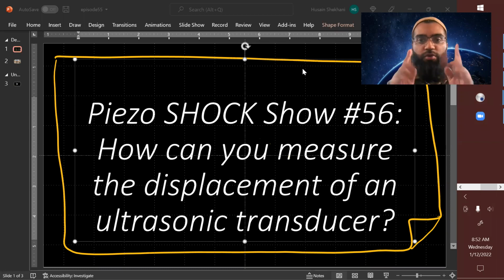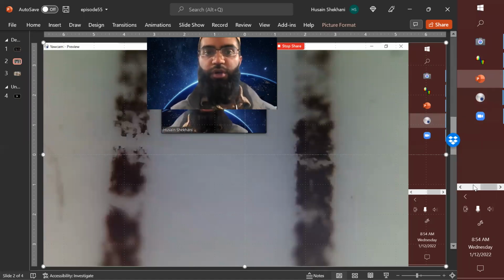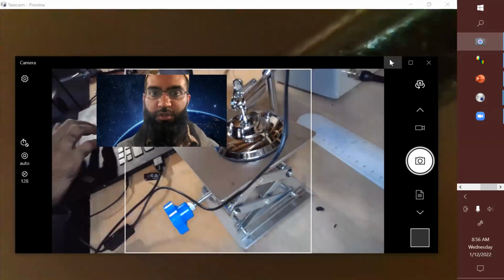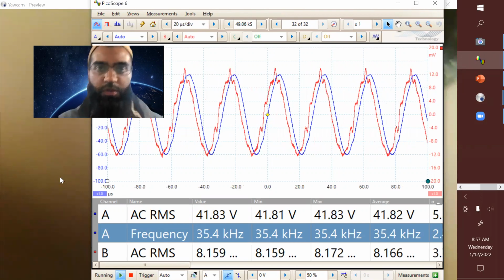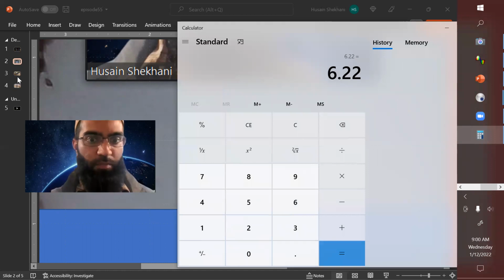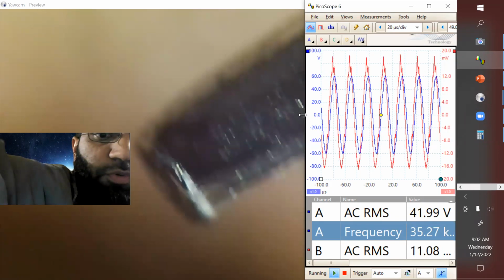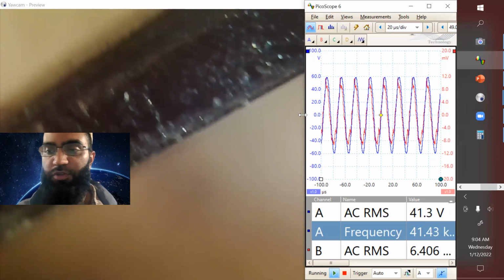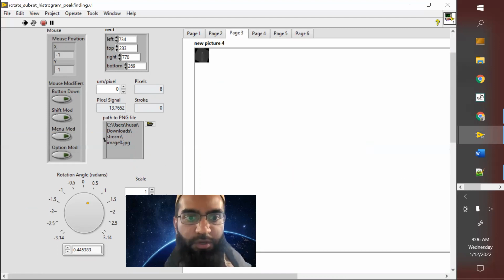Piezo SHOCK Show #56: How can you measure the displacement of an ultrasonic transducer?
In this video, I used a webcam microscope to measure the micron level displacement of an ultrasonic dental scaler. The first step is to calibrate the camera, getting a micron/pixel value. Then you can take an image of the ultrasonic motion and analyze the spread of a dot reflection. This spread can be measured to determine the displacement. In the video, I showed a displacement of 40 microns.

Link to the power amplifier I used
Link to the dual voltage power supply
Here is the link to purchase the scaler (normal Amazon link)